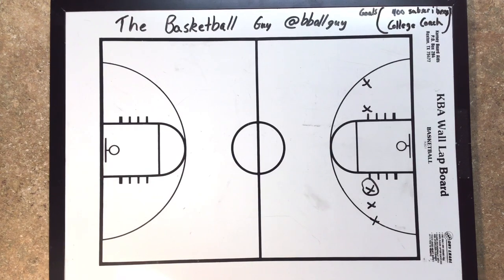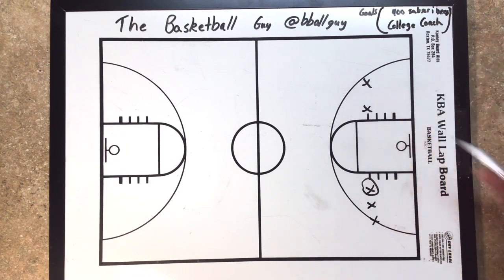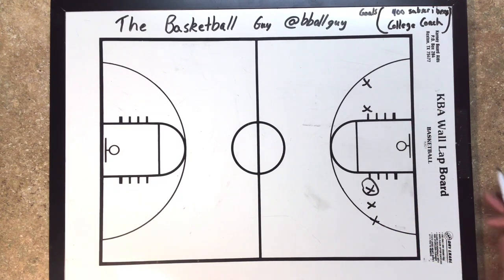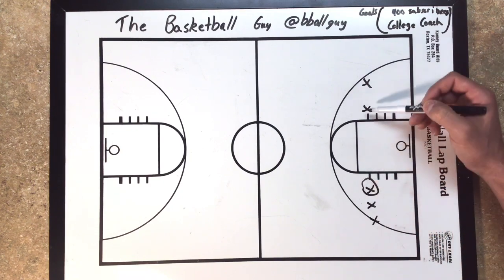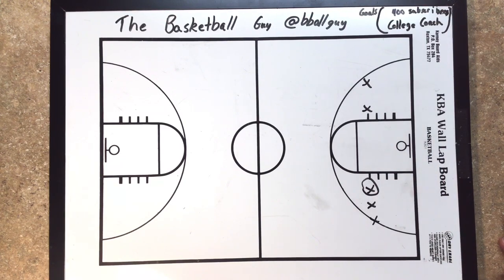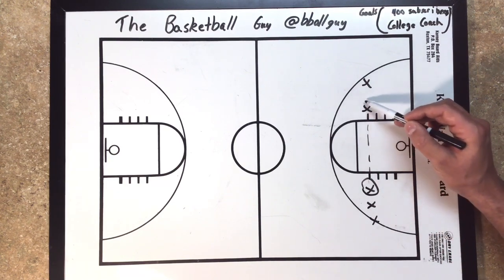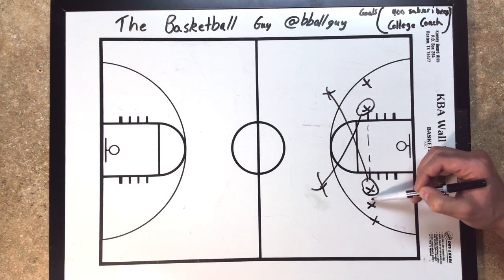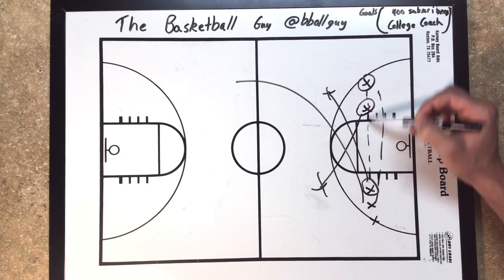Great Transition and Passing Basketball Drill for All Ages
Works on passing and transition for all ages